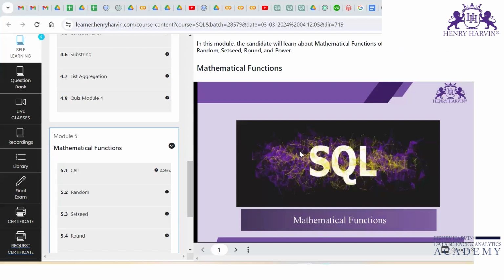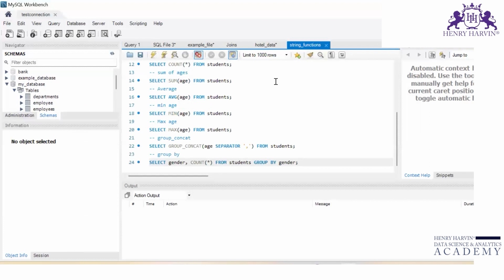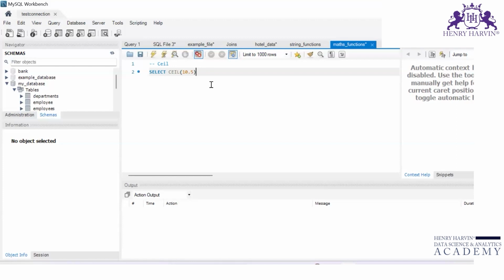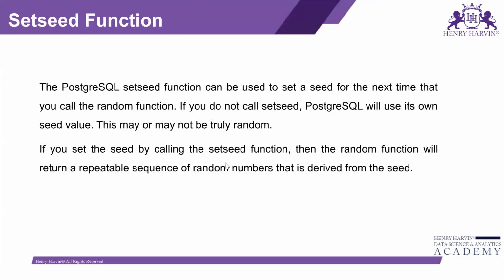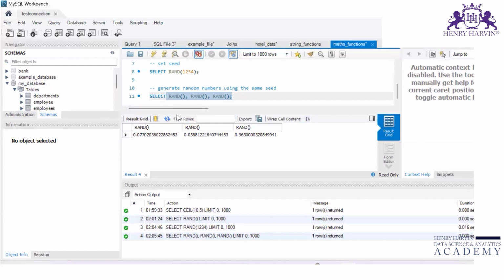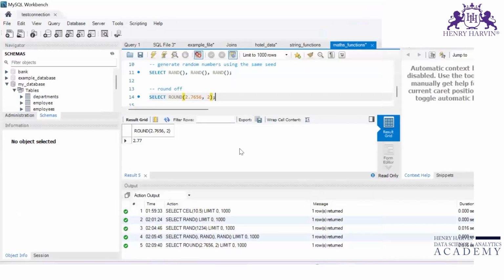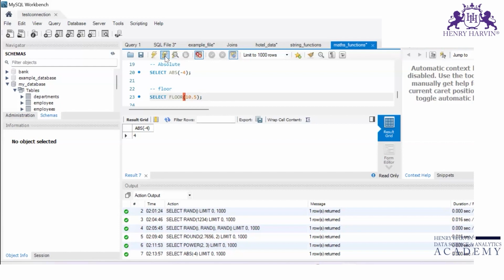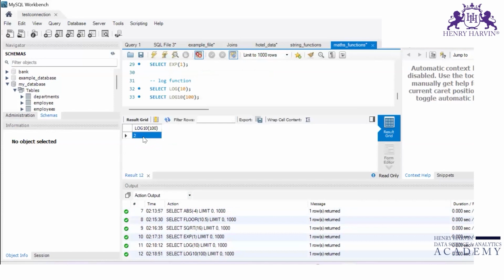SQL Mathematical Functions Explained: Ceil, Setseed, & Round | SQL Developer Course for Beginners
In this video, we explore essential SQL mathematical functions and how to use them. From rounding numbers to generating random seeds, we've got you covered.

📌 VIDEO TIMESTAMP
00:11 Table of Content
05:19 SQL Mathematical Functions
06:06 Ceil Function
09:59 Setseed Function
15:03 Round Function
17:36 Power Function